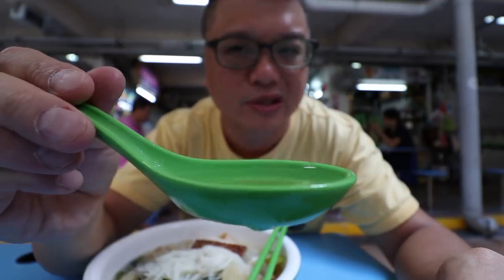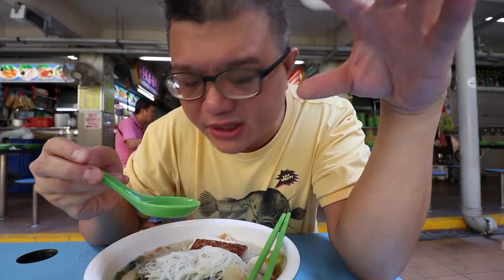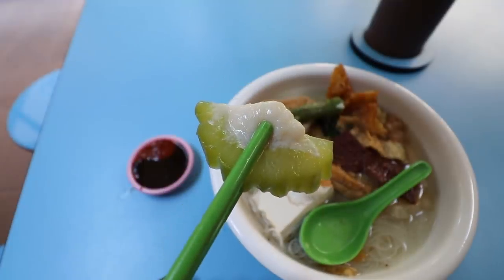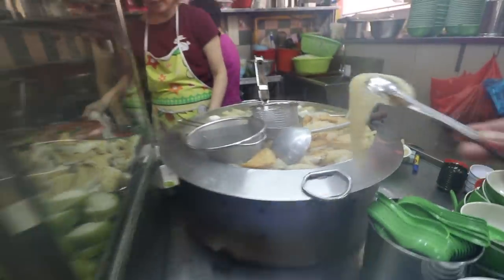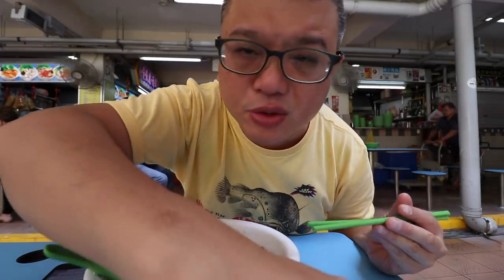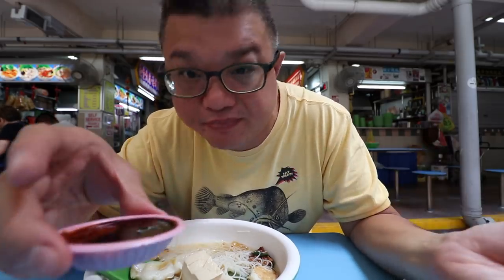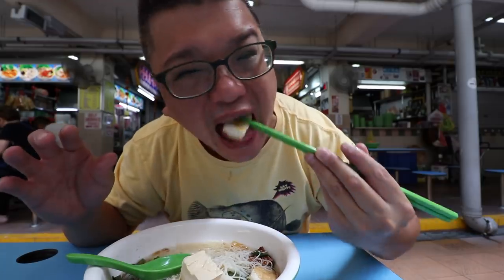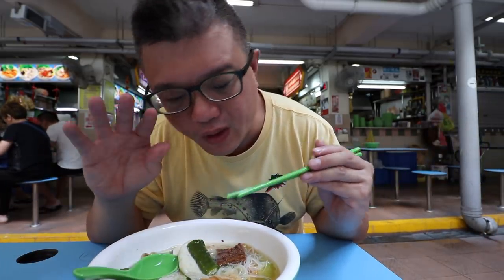Excellent old-school YONG TAU FOO in Golden Mile Food Centre! (Singapore street food)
Golden Mile Special Yong Tau Foo
ADDRESS
B1-44 Golden Mile Food Centre, 505 Beach Road, 199583
OPENING HOURS
Closed on Sun, Mon to Sat: 11.00am - 3.00pm